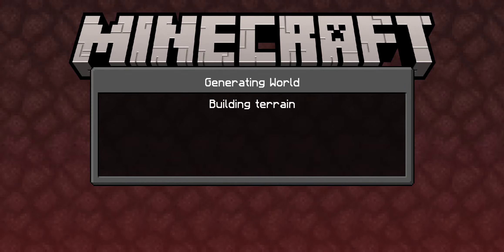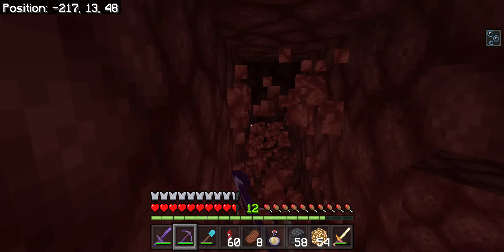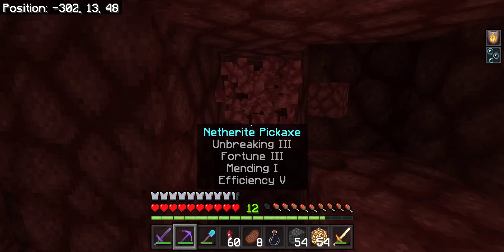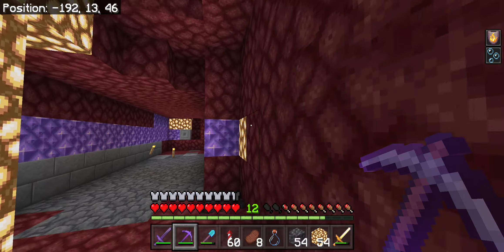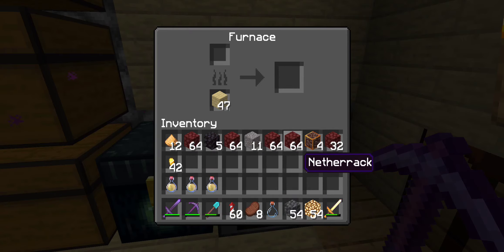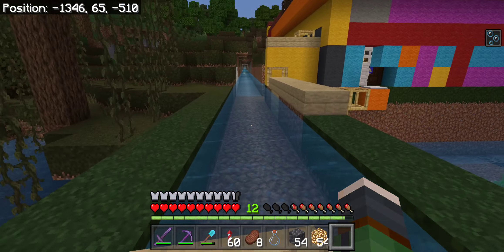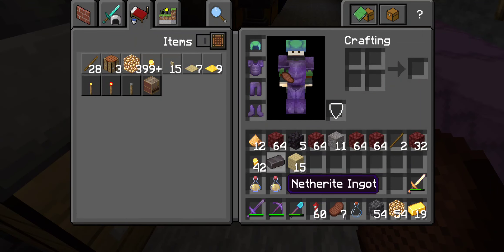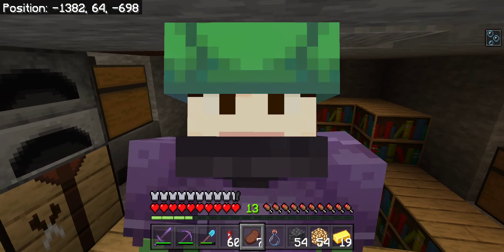2nd Thing To Do With Netherite Ingot• Minerockin' SMP • Ep 17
In this episode, I make the second Most useful thing with netherite.

Good afternoon, evening and morning.  Thank you so much for viewing. I want your feedback!

In this episode, I thought by wife was going to give birth.

I have the lunch hour special 10 to 15 minutes of random play and thoughts.

The Long Play is me muting and just playing the game.

Rants are rants.

Live / Recorded Play with the boys is parenting at its finest.

Minerockin' SMP is special

Goals include: More content, more often and making real videos.

I'll be hanging out at Prowl8413 Discord, come say hi.

SMP Members:
This SMP is hosted by @Prowl8413 as part of his community, and the server is hosted by CluckHost